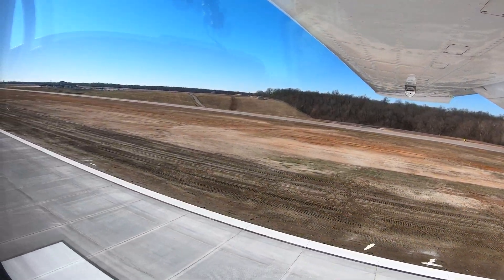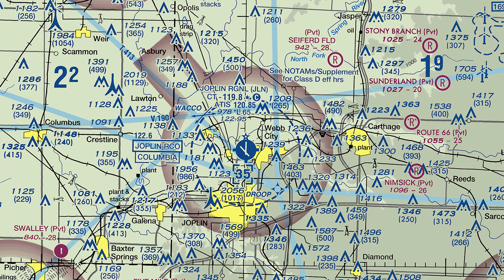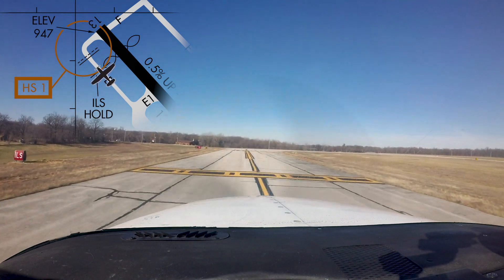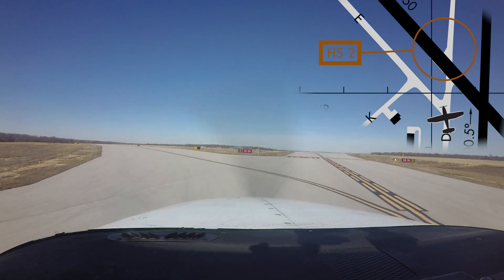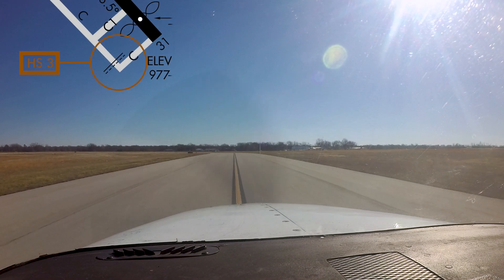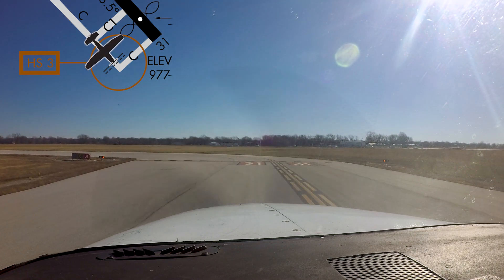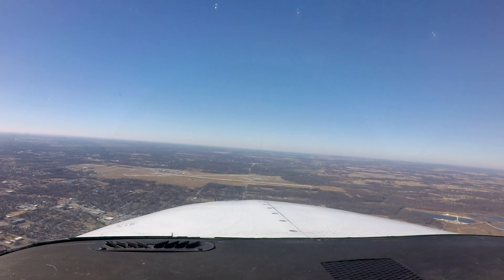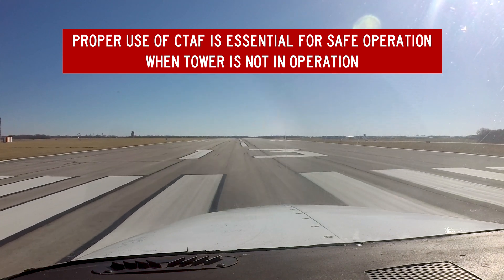From the Flight Deck – Joplin Regional Airport (JLN)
Joplin Regional (JLN) is a medium-sized, multi-use airport located north of the city of Joplin, Missouri. The airport has its own Class Delta airspace when the tower is open. Pilots should check the appropriate chart supplement for the tower’s hours of operation. The traffic is made up of some air carrier operations, but is primarily corporate and general aviation.

0:55 - The runway configuration consists of two intersecting runways labeled 13-31 and 18-36. There are full-length taxiways alongside both runways. The air carrier terminal is located north of the runway intersection, while all other facilities and services are located to the southwest.

1:15 - Hot spot #1 concerns the runway hold-short line location for Runway 13. At many airports, the size of the protected areas of the runway, such as the Runway Safety Area, has necessitated the movement of the hold short lines farther from the runway centerline than might be expected. This is true at Joplin.

1:46 - Hot spot #2 denotes the same location of two separate issues. Aircraft taxiing for Runway 13 and cleared for “Runway 13, taxi via Delta, Echo…” have missed the turn onto Echo and ended up on Runway 13-31. The second issue at this location centers around aircraft taxiing north or south on Delta and crossing Runway 13-31 without a clearance.

2:33 - Hot spot #3 concerns an issue with aircraft taxiing Runway 31 via taxiway Charlie and failing to hold short at the proper location, resulting in a runway incursion. Pilots taxiing to Runway 31 via taxiway Charlie often confuse the non–standard location of the Runway 31 hold short line for an ILS hold position marking. However, there is no ILS for Runway 31. The confusion concerning this hold short location is likely due to the distance that the hold short bar is located from the runway itself, and the fact that it is located prior to the left turn, leading taxiway Charlie to the runway. This is a non–standard configuration, and is necessary due to the displaced threshold on Runway 31, and the requirement to have aircraft outside of the Object Free Area.

3:35 - There are a few more issues, not listed as hot spots, that pilots need to be aware of when flying to Joplin Regional. The tower does not have radar surveillance capability. This makes precise and accurate position reports essential when contacting the tower.

3:52 - Pilots should be cautioned that the airport beacon is easier to see when approaching from the west.

3:58 - This next issue is vitally important if utilizing the airport outside of tower operating hours. Due to terrain issues, there is a slight hump in the middle of both runways. This makes it impossible for aircraft to see the other end of each runway when lining up to take off.

Proper use and monitoring of the Common Traffic Advisory Frequency is essential in avoiding serious incidents when the tower is not in operation.

4:22 - Some pilots have also reported that the airport beacon is difficult to locate at night. The airport is looking for ways to mitigate this issue.